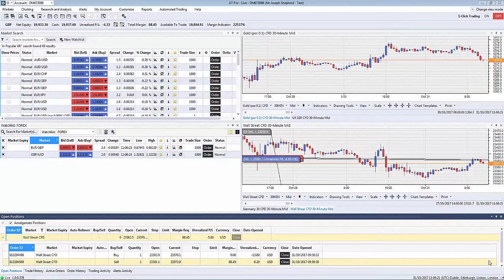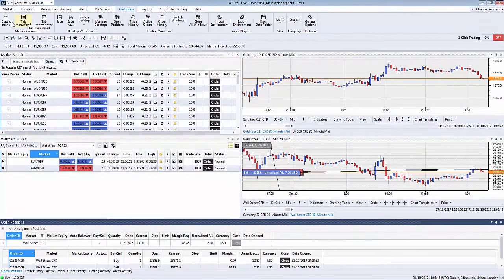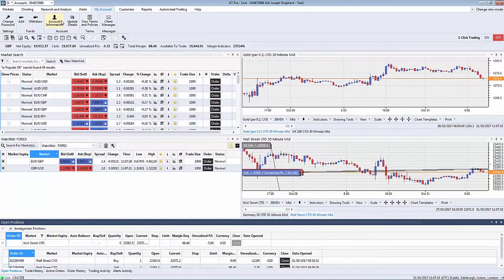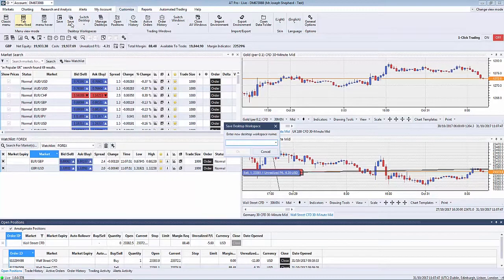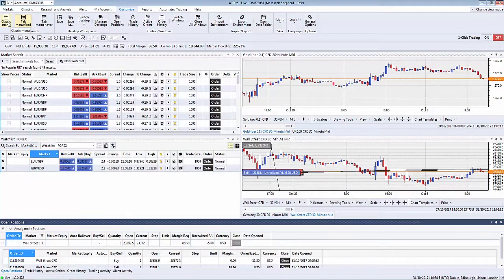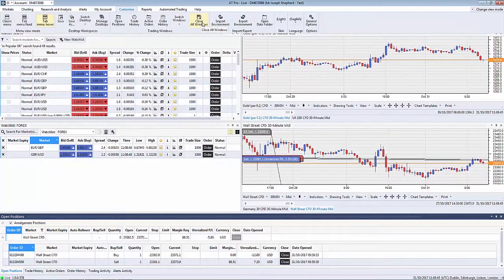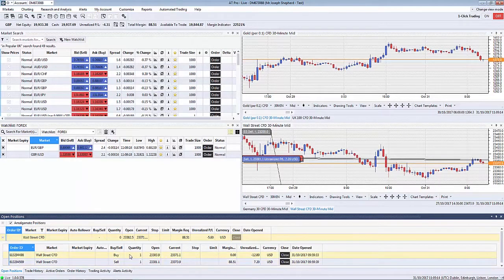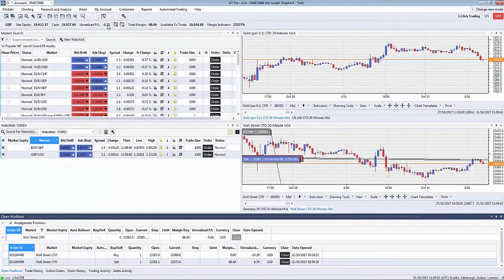Advanced Trading Platform Overview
Learn the basics of FOREX.com's Advanced Trading Platform